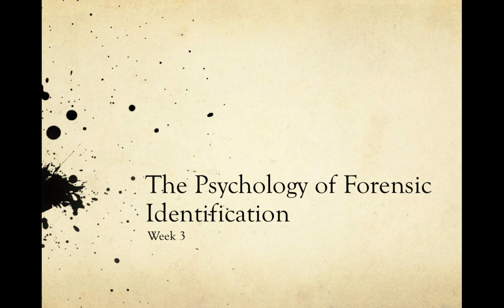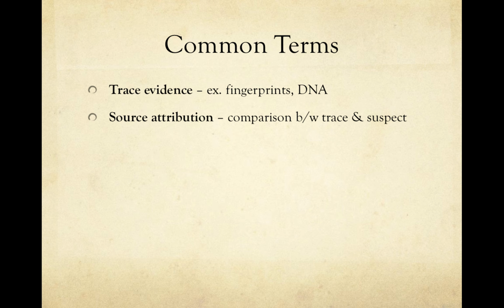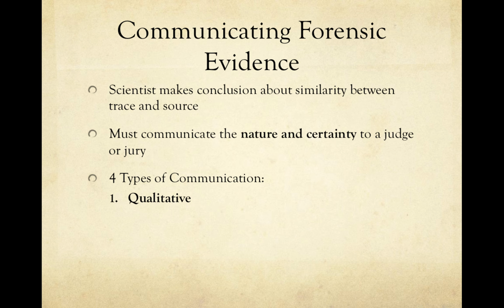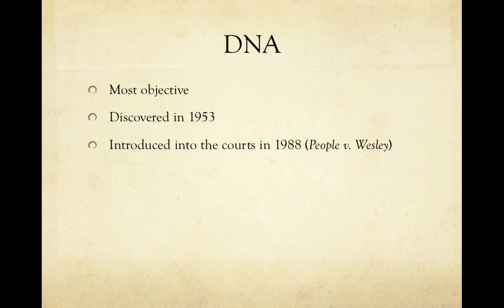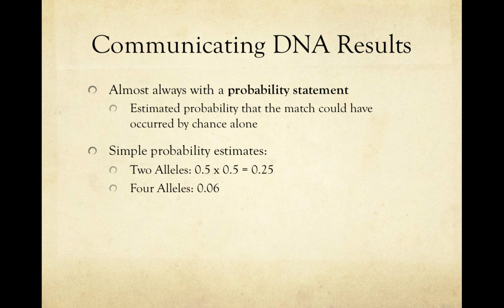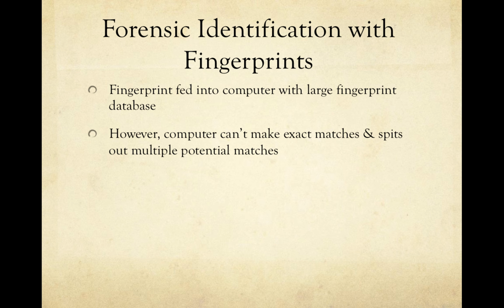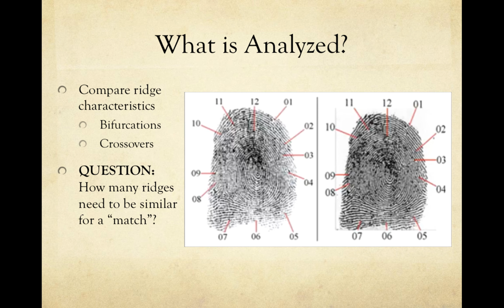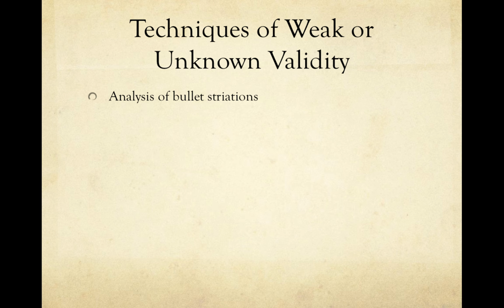Forensic Identification Lecture